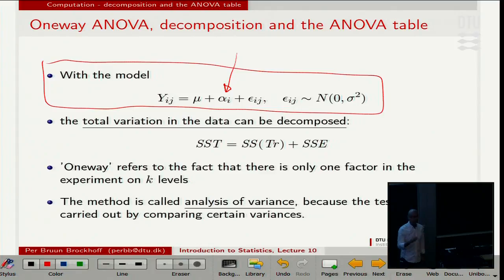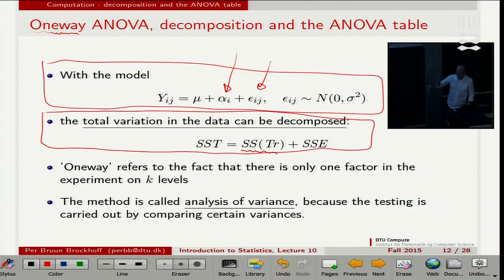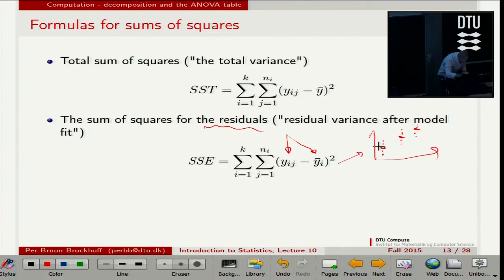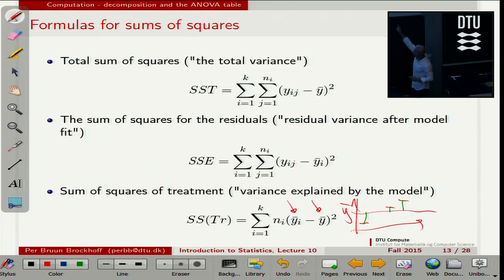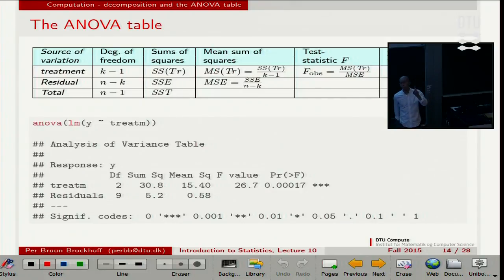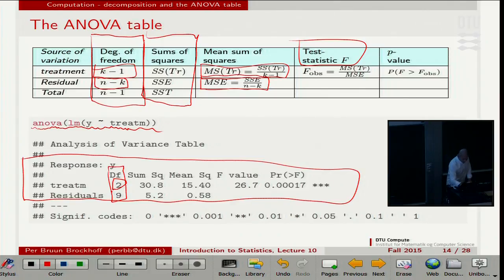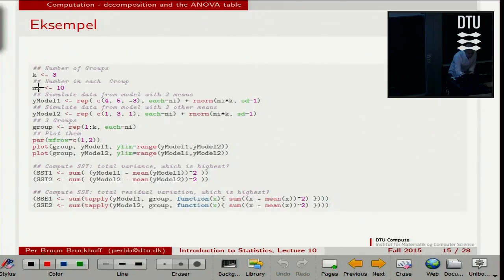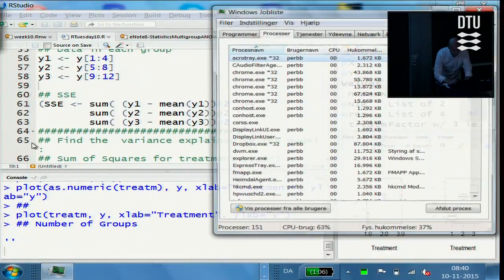Lec 10C: Computation: Decomposition Of Variance, Anova Table.